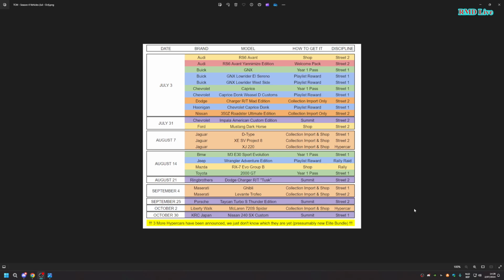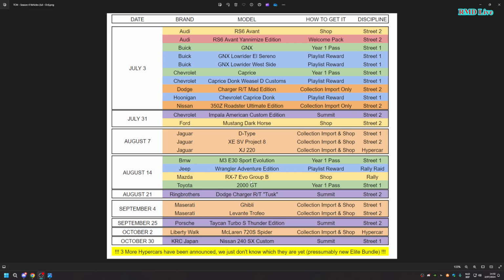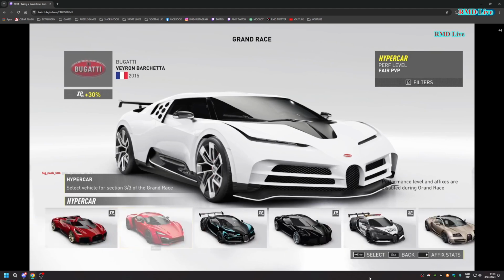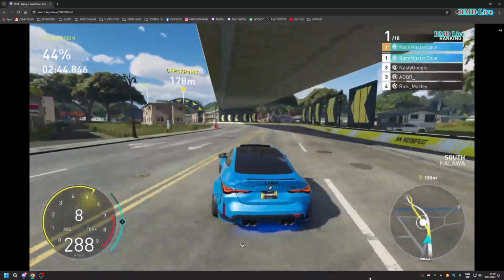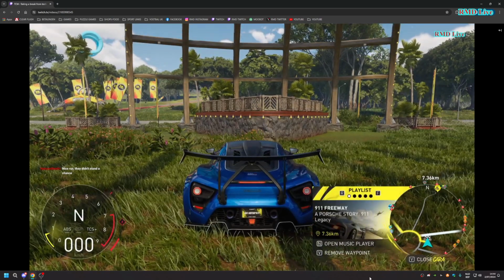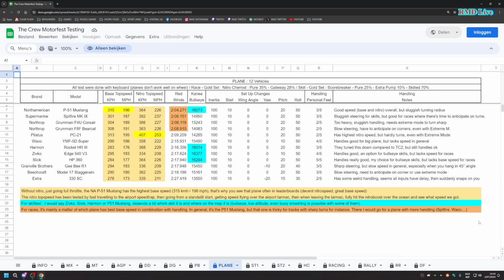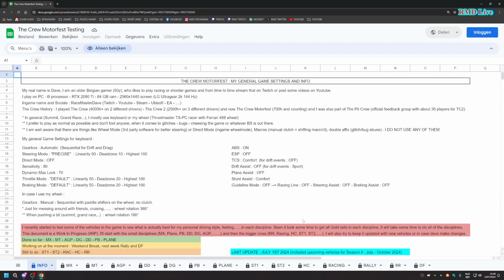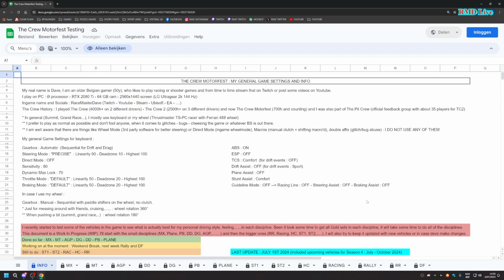The Crew Motorfest : Season 4 / Grand Race / Testing......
In this video/stream : Taking a look at what's coming in Season 4, talk a bit about Grand Race and what I want to see change there and then some Test Doc that I am working